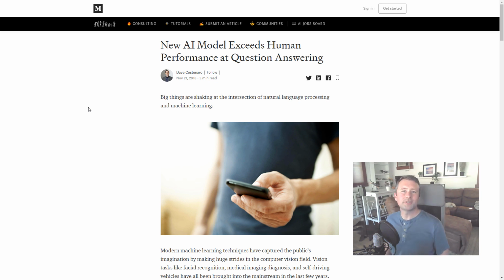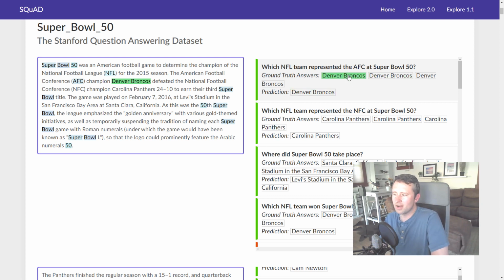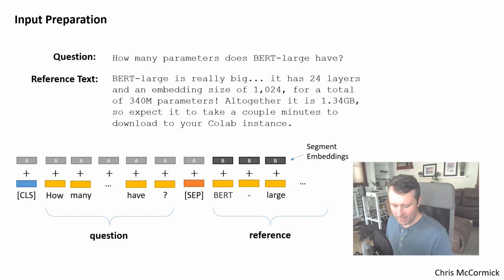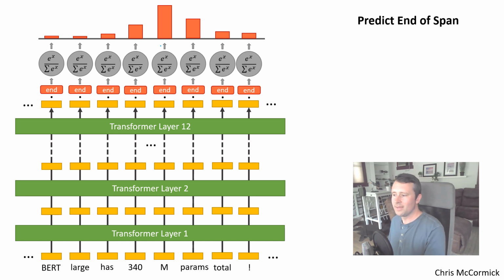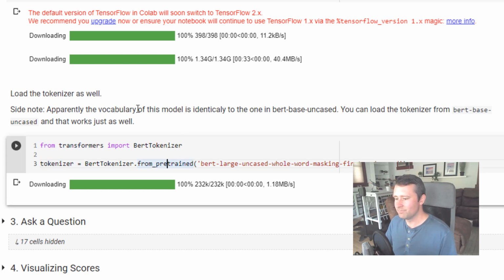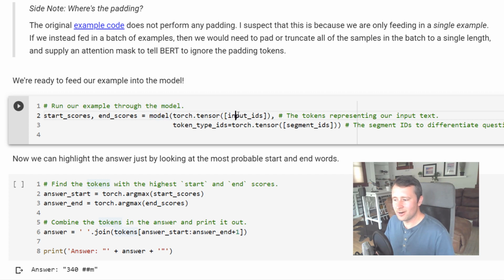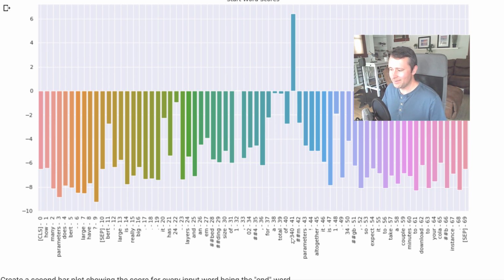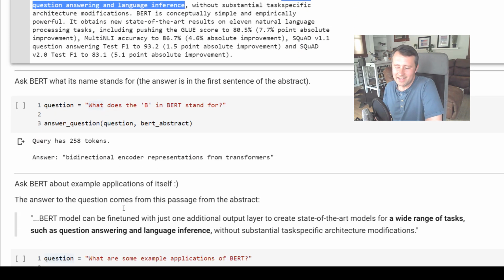Applying BERT to Question Answering (SQuAD v1.1)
In this video I’ll explain the details of how BERT is used to perform “Question Answering”--specifically, how it’s applied to SQuAD v1.1 (Stanford Question Answering Dataset).

I’ll also walk us through the following notebook, where we’ll take a model that’s already been fine-tuned on SQuAD, and apply it to our own questions and text:

Fine-Tuning
As a follow-up to this video, I've published another tutorial Notebook on fine-tuning BERT on SQuAD.

Updates
Sign up to hear about new content across my blog and channel